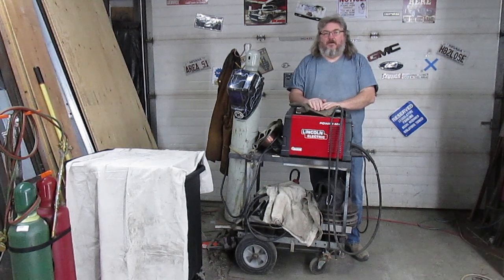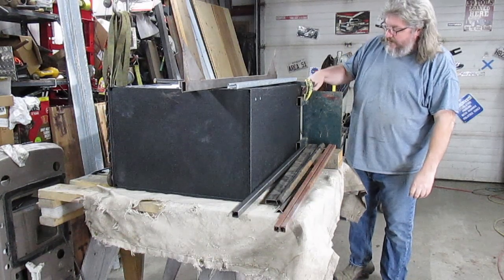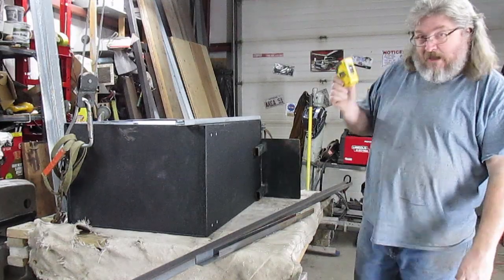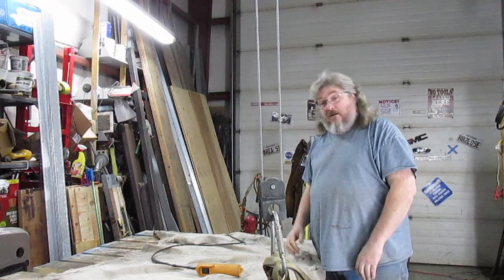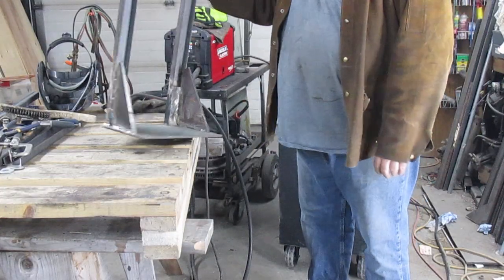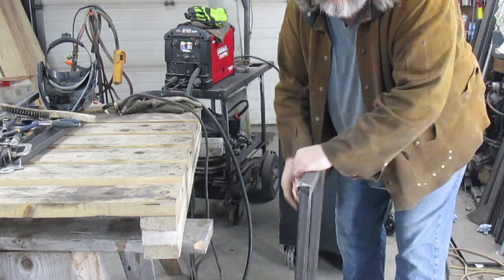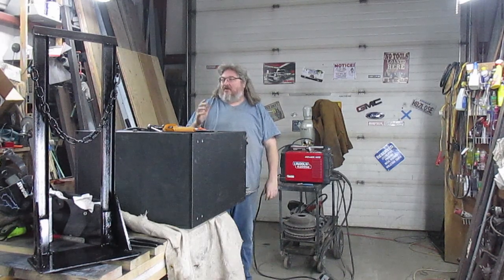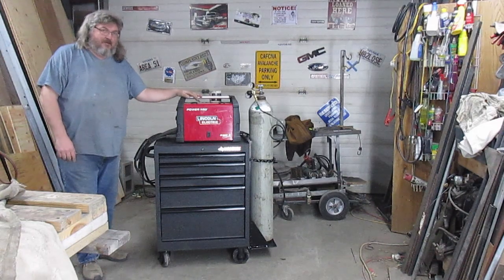Welding cart build. Trash to toolbox.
My old cart made of a broken typewriter stand, trash cart wheels and random bits just wont hack it anymore. A functional piece of crap at best. I was in search of a replacement idea when I saw a few video's on YouTube. Searching 'welding carts', vids now show using tool boxes for the cart... Most cart builds were nicer and more elaborate than the one I constructed but I'm happy for now!